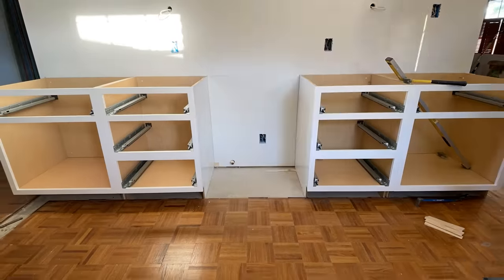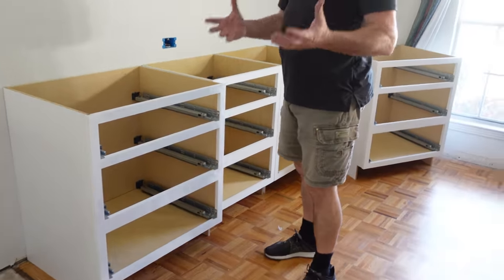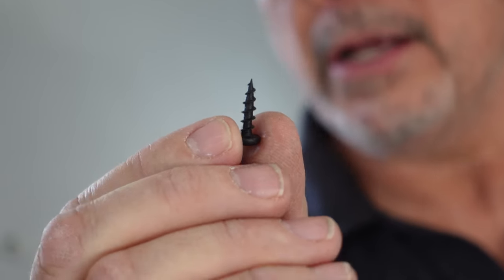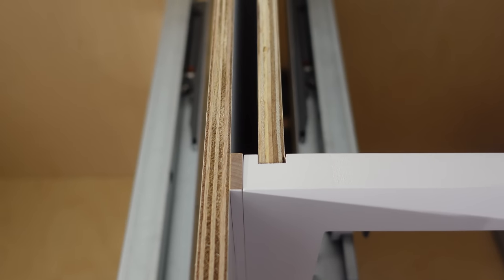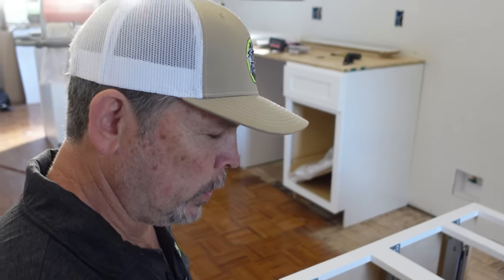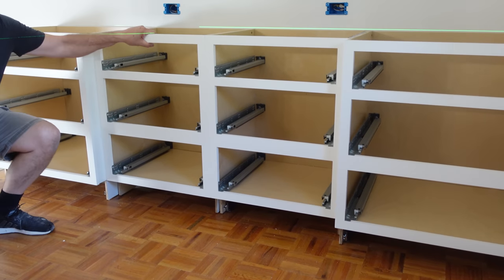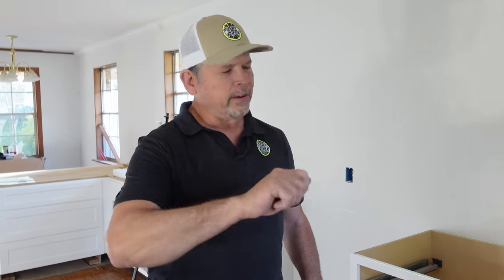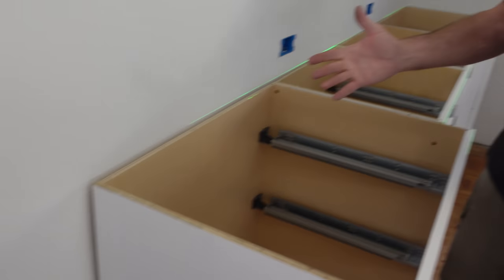$2 Shims VS $40 EZ Level - Is It Worth It?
Hey Gang! In our last cabinet install video, we got a ton of comments telling us about the EZ Level Cabinet Leveling system, so we decided to order some and try them out! There's a lot more to factor in here than just price, so make sure you watch the whole thing to decide if you could benefit from the ease of the EZ Level! We're definitely new fans and going forward we can't see using shims as our main method anymore.

Studpack.com